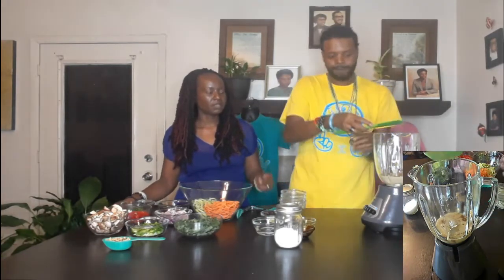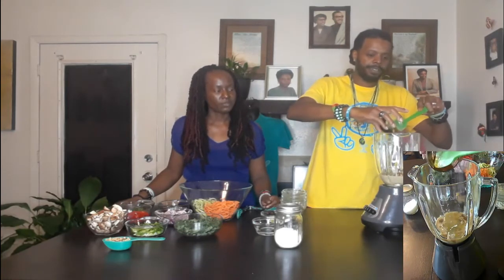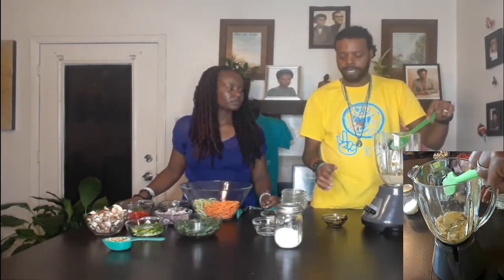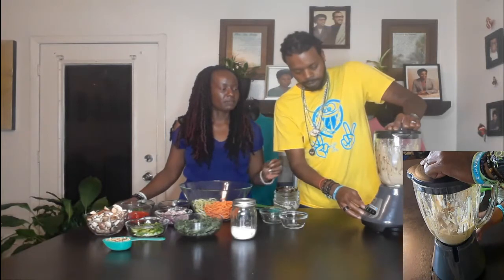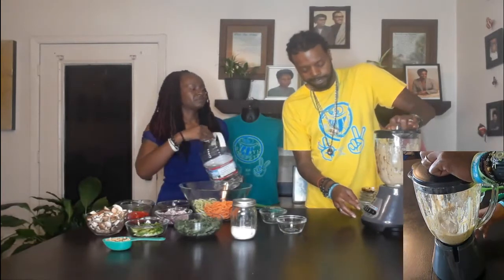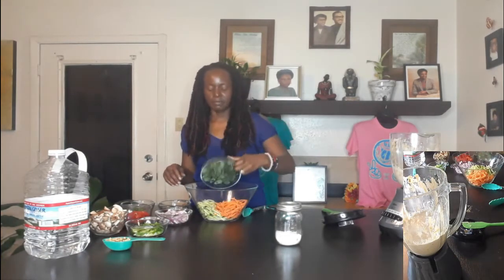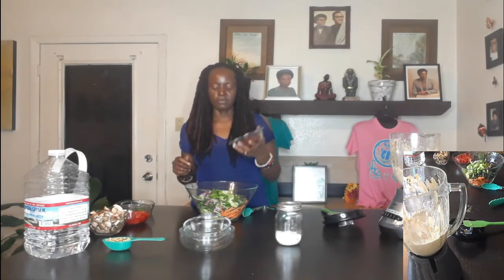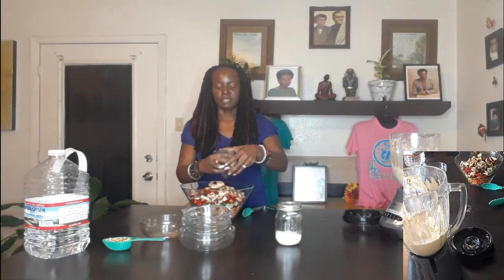ALKALINE RAW PAD THAI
TODAY CELEBRATING 1500 SUBSCRIBERS BY MAKING RAW PAD THAI FROM INGREDIENTS ON THE SEBI NUTRITIONAL GUIDE.

GET YOUR ALKALINE SEASONINGS HERE: MRSTAAYHAPPY.COM/